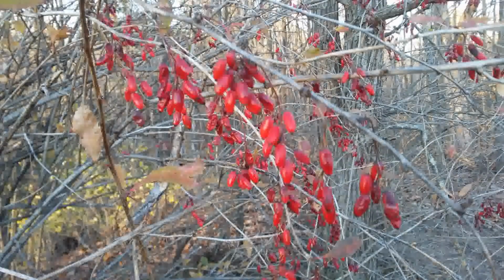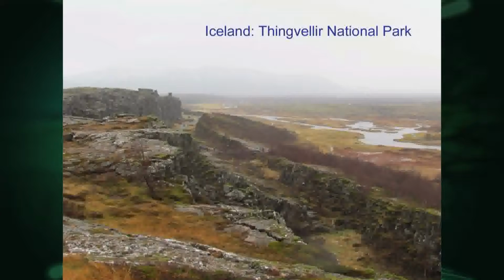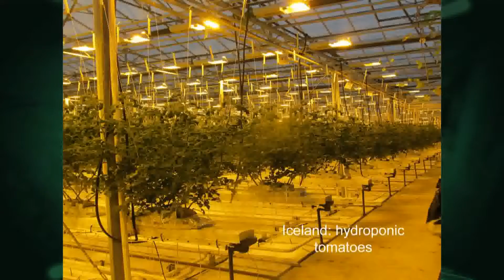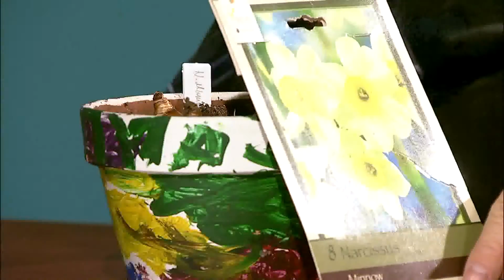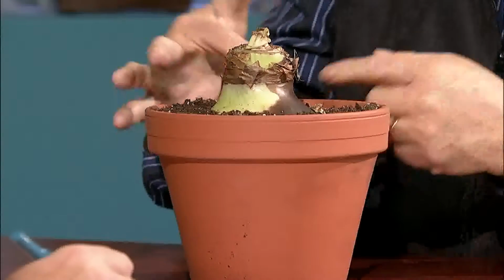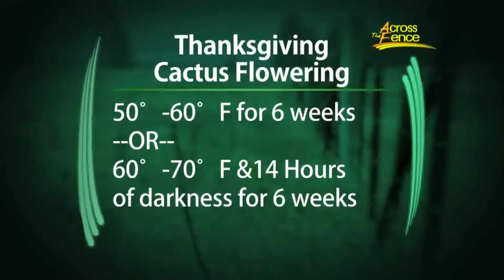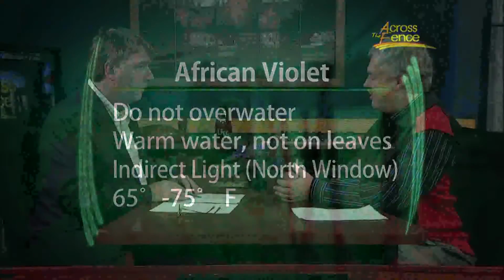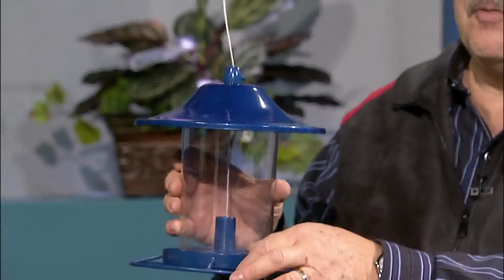11/25/16 Leonard Perry Discusses Seasonal Garden & Landscape Tips on 'Across The Fence'